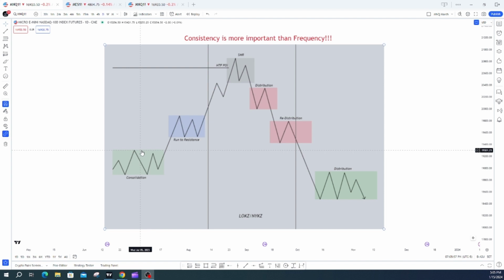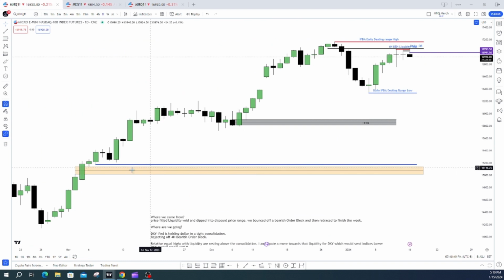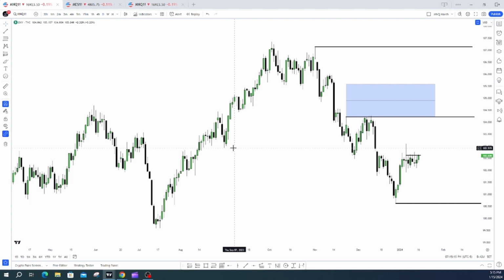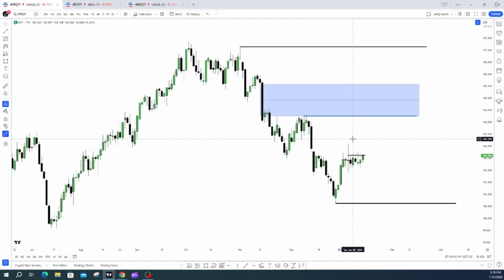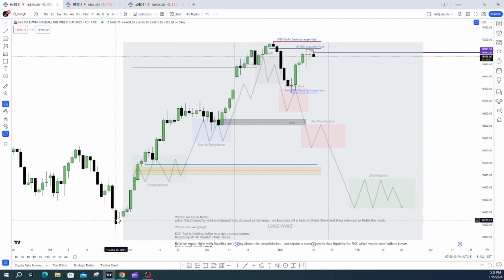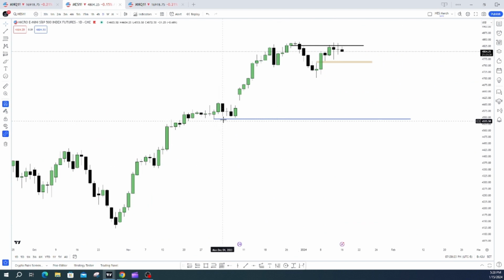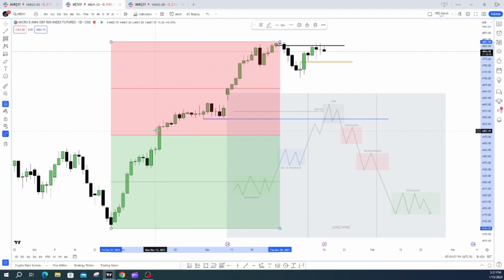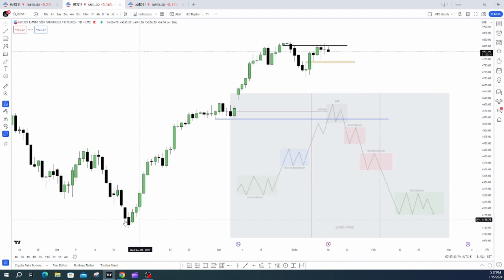Sniper Precision Market Preview: S&P 500 and Nasdaq Futures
This video is a market analysis preview if how I understand price action in the Futures market for the S&P 500 and Nasdaq.

if you want to learn how I trade watch the content on the ICT youtube channel.

This video does not include any trading advice. Trade using your own ideas and setups. I am not licensed to give trading advice. This is my own interpretation of price action in the Futures market.